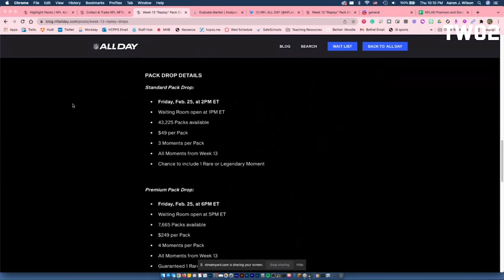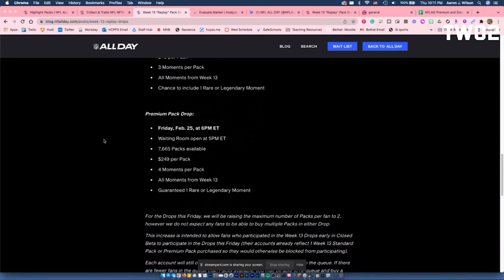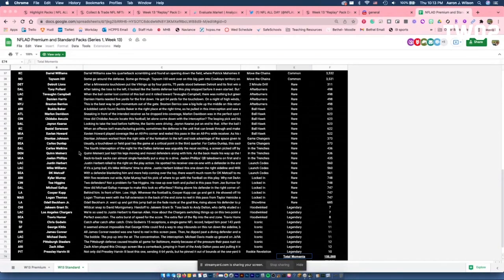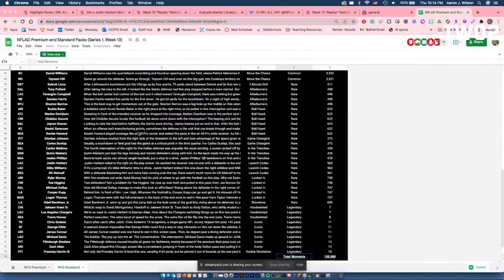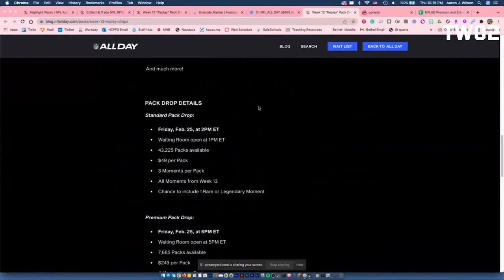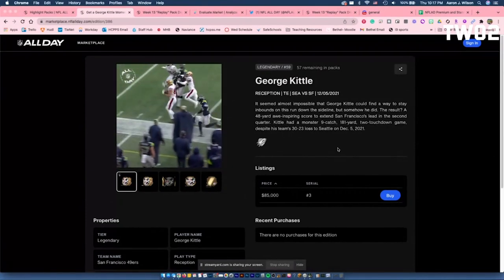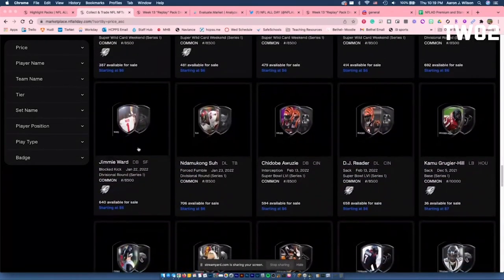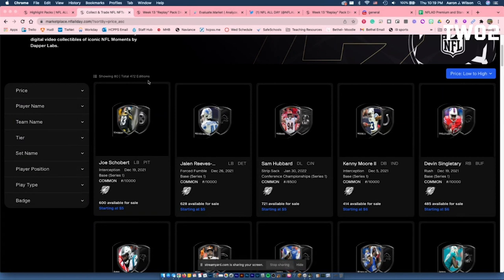NFL All Day Marketplace Update and Week 13 Pack Drop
Talking NFL All Day Marketplace update after 2 days of sales. Also discussing the NFL All Day Week 13 Replay Pack drop on February 25th at 2pm and 6pm EST.